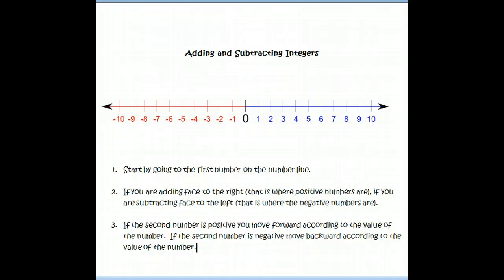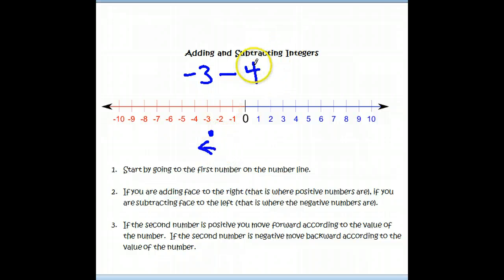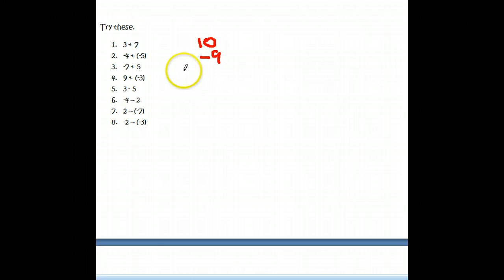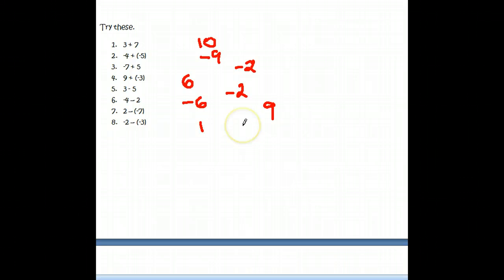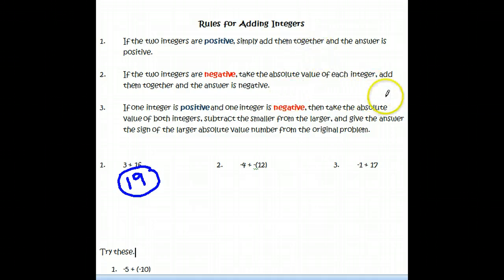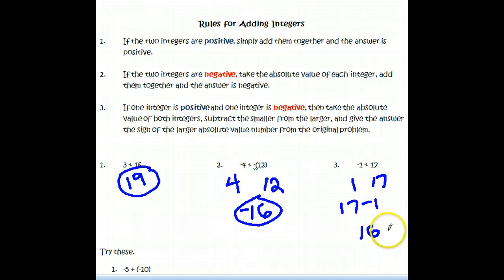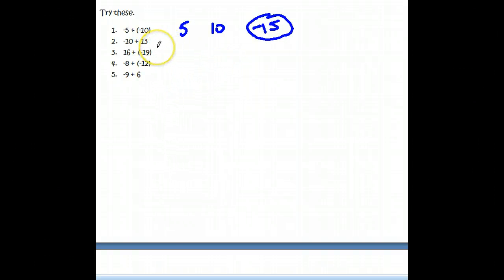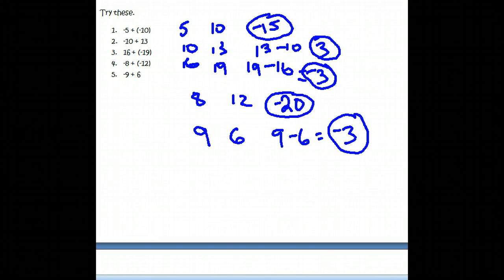Adding and Subtracting Integers Wigand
Adding and subtracting integers with a number line and with rules ans steps.